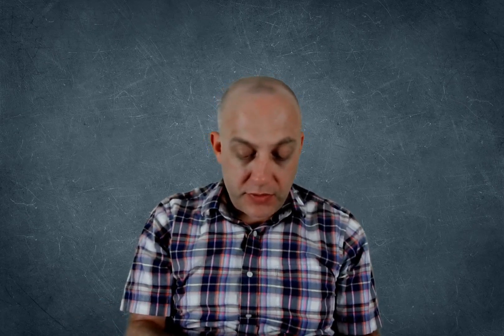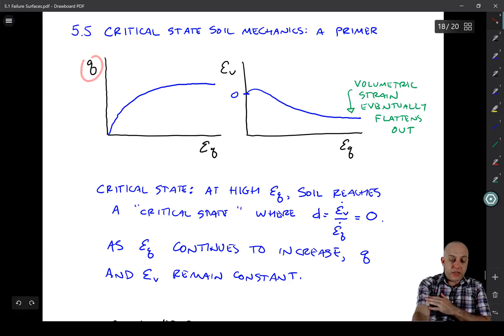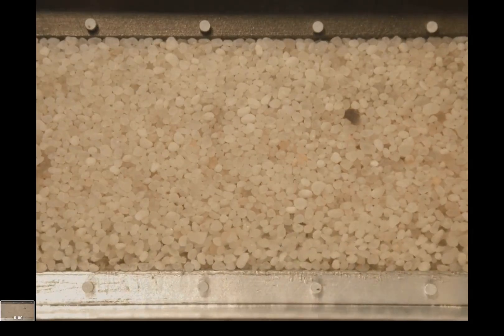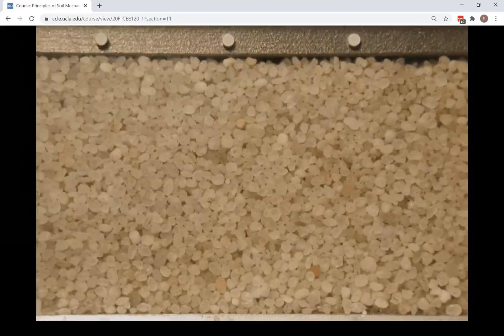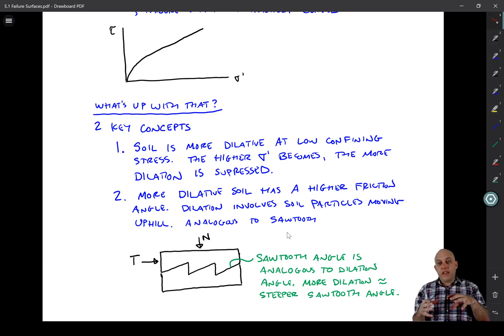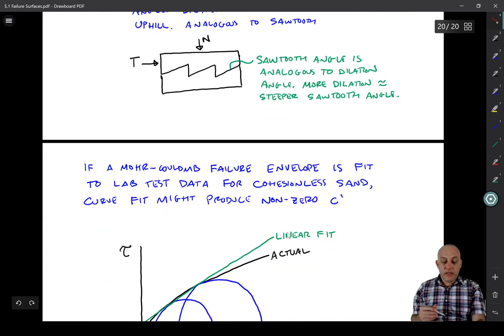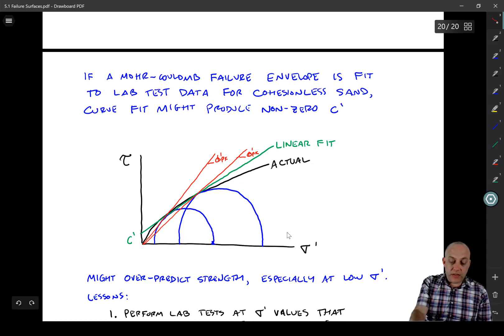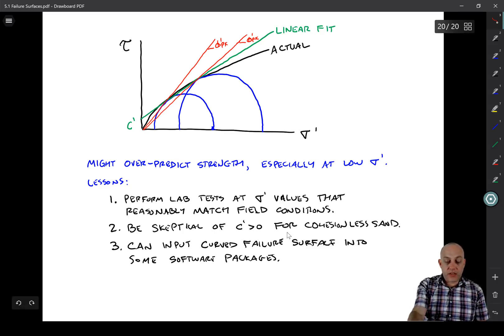5.6 Critical State Soil Mechanics Primer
Shear stress and volumetric strain versus shear strain. Dilation and contraction. Definition of critical state. Mohr-Coulomb failure criterion assumes failure surface is straight, but laboratory evidence is that it is curved due to dilatancy. False cohesion.